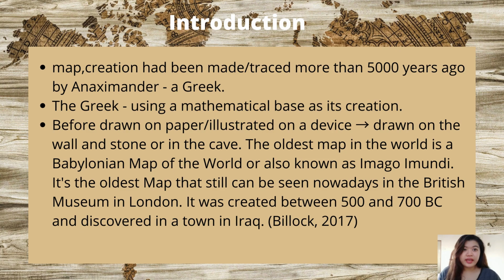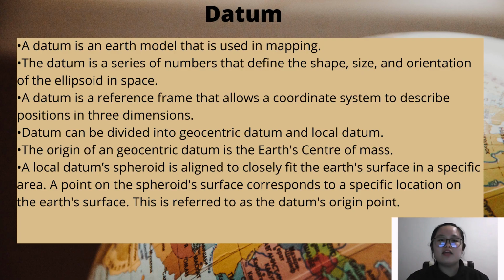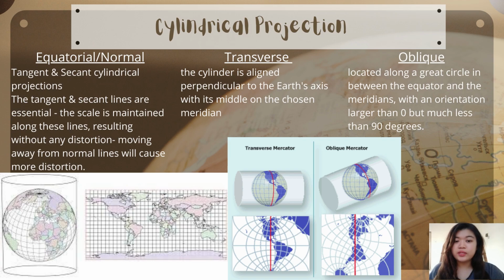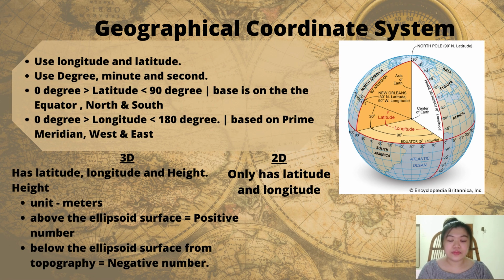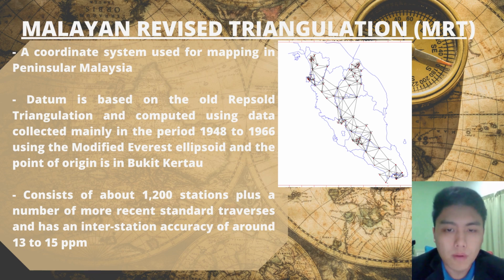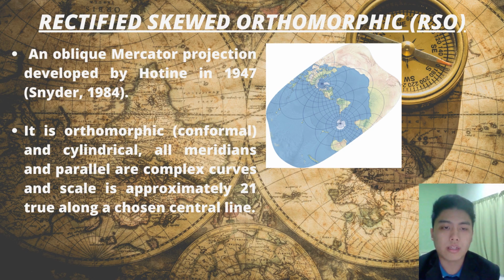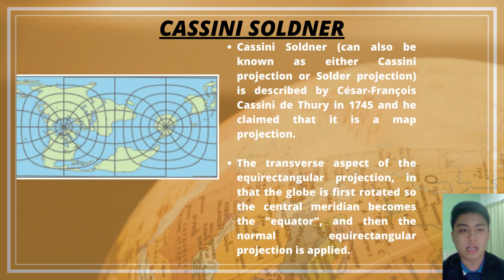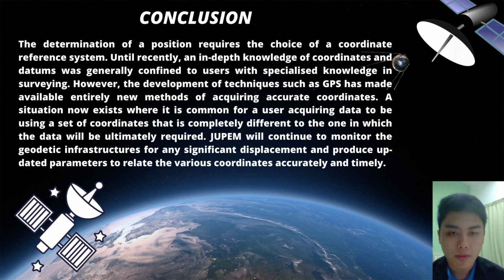Coordinate system group 8